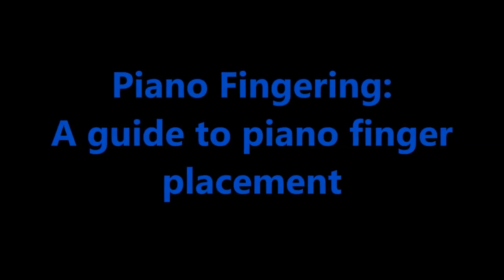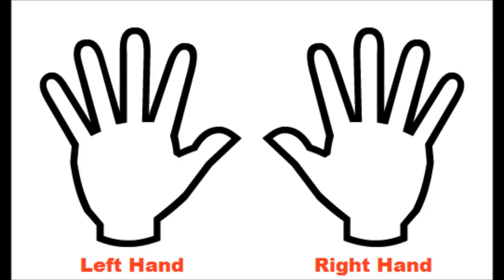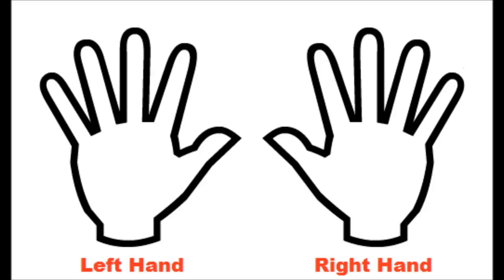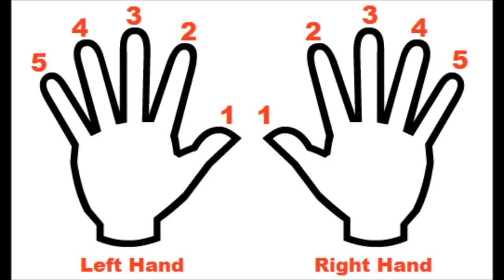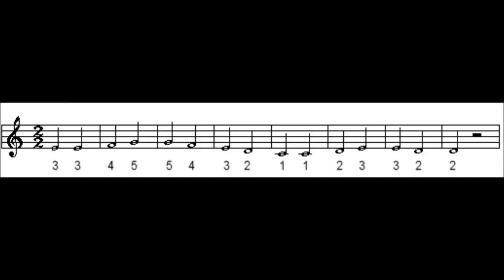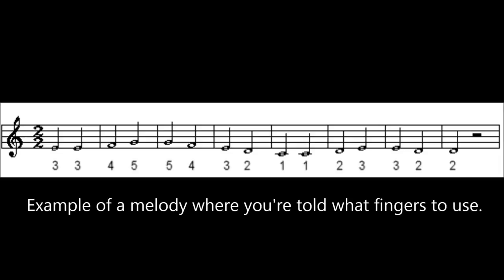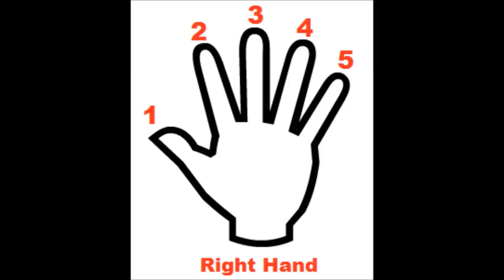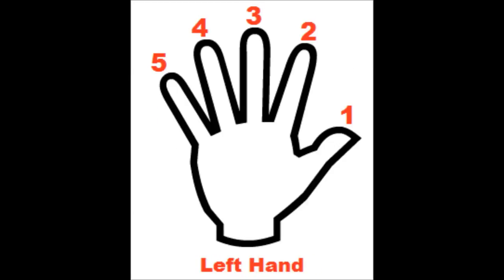Piano Fingering Number System - Beginner Lesson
This beginner piano lesson is all about piano fingering. Learn the piano finger numbering system. How are your fingers numbered? Find out.

Teaching piano finger numbers is an important part of piano lessons. This is one of the first subjects that piano students learn. Piano finger numbers make your piano learning journey easier in the long run.

When reading piano scores, you will observe that there are numbers written near the notes. The composer or editor is letting you (the performer) know what finger to use for a specific note.

The numbers correspond to the fingers of each hand. On either hand, your thumb will always be finger 1. Your index finger is finger 2, your middle finger is 3, your ring finger is 4 and your pinky finger will always be finger 5.

Scales and Piano Finger Numbers

Let's say you're playing your first scale, which is usually the C major scale: C D E F G A B C. The fingering for this scale is 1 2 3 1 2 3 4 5 for the right hand and 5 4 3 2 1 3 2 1 for the left hand. Since you know how your fingers are numbered, you know your finger placement (or what fingers go where on the piano keyboard) for this particular scale. Piano finger numbers are useful for every scale.

The piano finger numbering system helps you with chords, arpeggios and musical passages. Correct fingering helps with speed and playing comfortably. It helps you play complex pieces.

The finger numbering system is valuable at all levels. They give advanced piano students and even concert performers an insight into how to play phrases.

BEST BEGINNER PORTABLE KEYBOARDS:

Yamaha YPT270

Yamaha PSR-E273

Yamaha PSR-E463

Yamaha PSRE-373

Yamaha PSR-EW310

Yamaha NP32

BEST DIGITAL PIANOS:

Yamaha P71

Yamaha P125

Yamaha P45

Yamaha DGX660B

Yamaha CP88

Yamaha P515

Yamaha YDP 143R

BEST SYNTHESIZERS:

Yamaha MX 88

Yamaha MODX8

Yamaha MX49

Yamaha Montage 8

Yamaha MX61

Yamaha PSR SX900

Yamaha Genos

Camtasia 2020

Steinberg Multitrack Recording Software - Cubase Artist 10.5

MUSICAL EQUIPMENT I OWN AND USE:

AKG Pro Audio C414 XLII Vocal Condenser Microphone

JBL EON615 Powered Speaker

Mackie HR624 Studio Monitors

Alesis MultiMix 8 USB FX | 8-Channel Mixer

Sony MDR7506 Professional Headphone